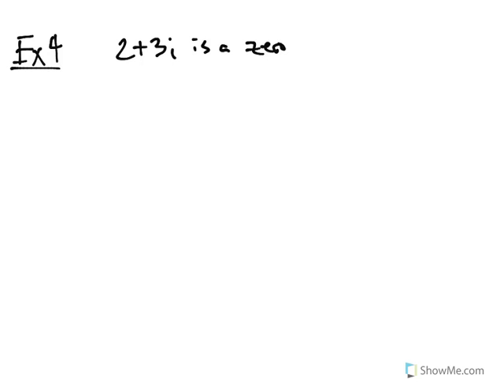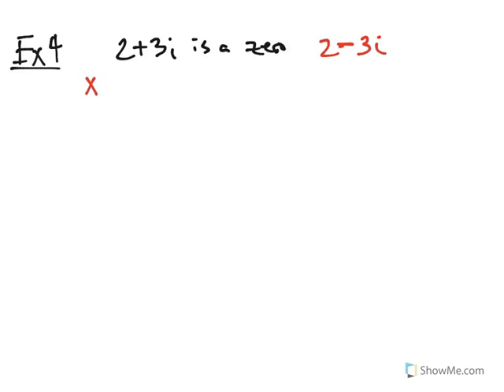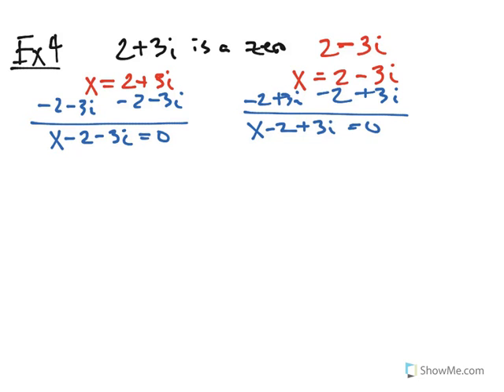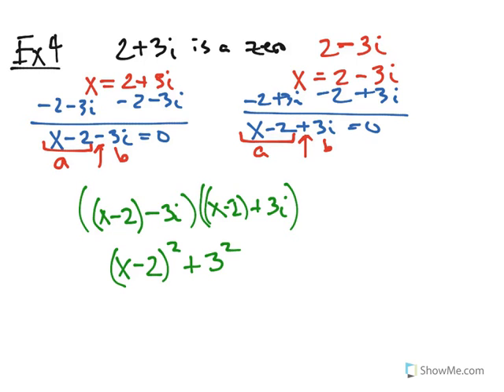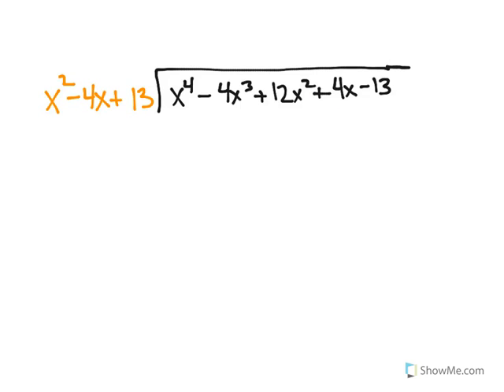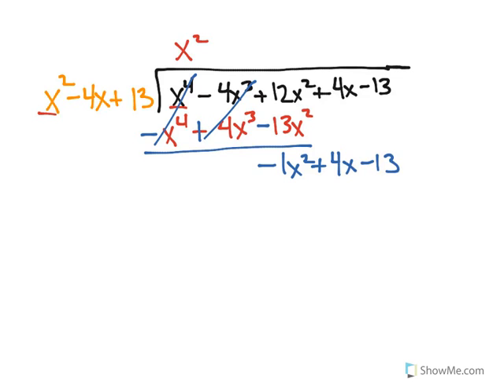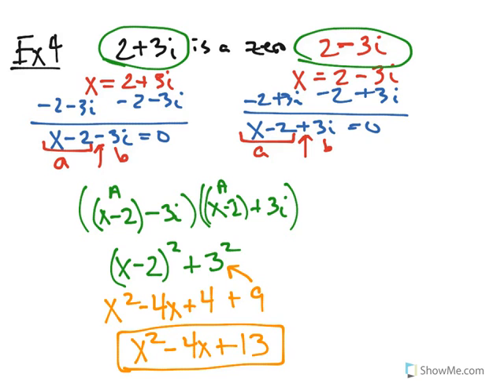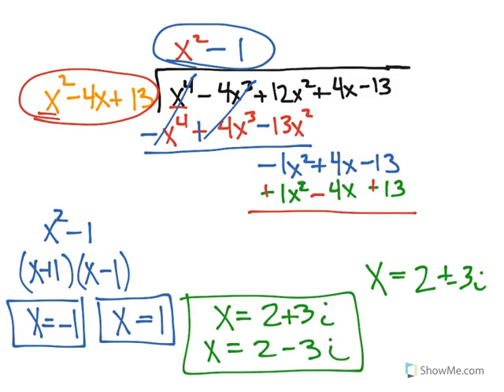Section 2 5 Ex 4 Find zeros given a complex zero